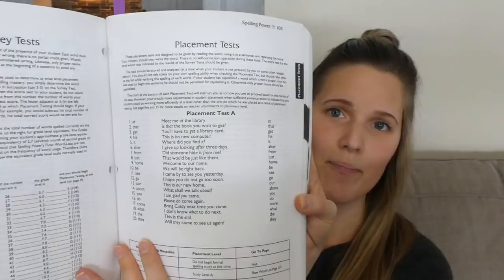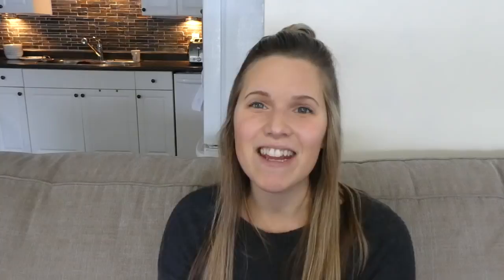HOW WE USE SPELLING POWER! | OUR HOMESCHOOL CURRICULUM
I want to share with you how we use Spelling Power in our homeschool. This is our first year using it, and it’s going great so far! Both my first grader and third grader are becoming better spellers because of it!

Hi everyone! My name is Julie, and I'm a mama to FIVE now! My kids are 8, 6, 5, 3, and newborn. I also post vlogs most Fridays. I always read your comments! :)